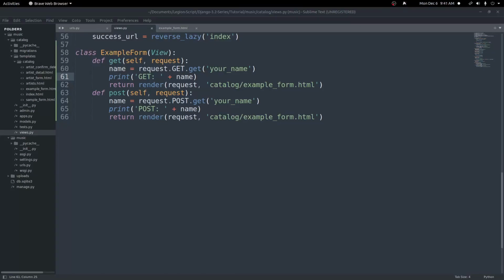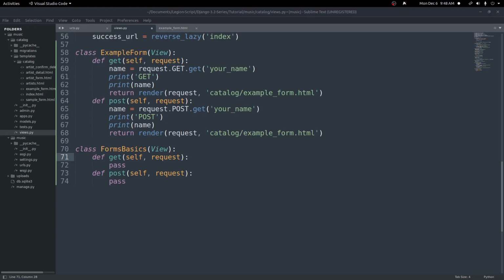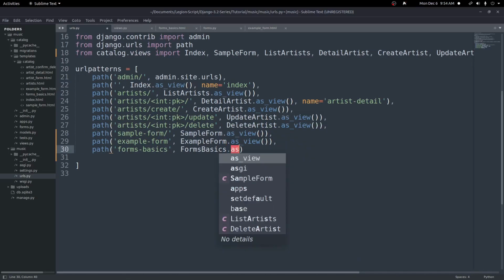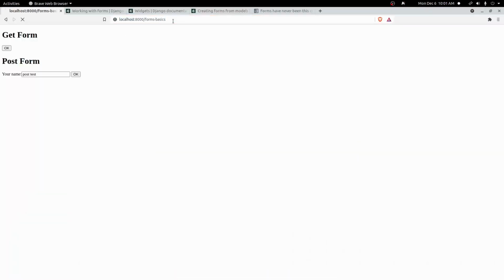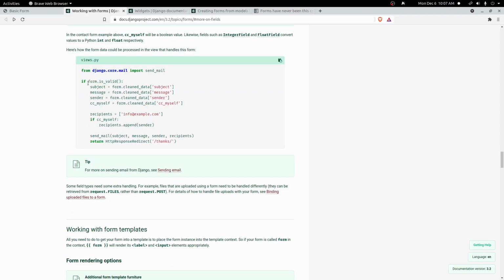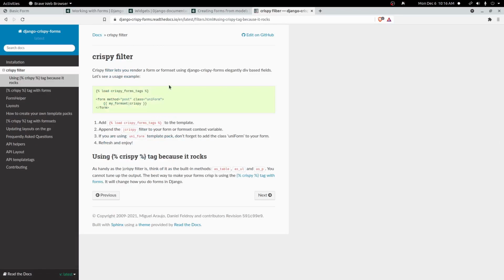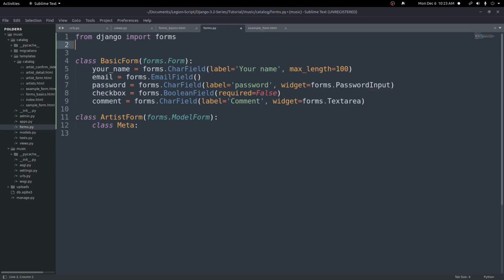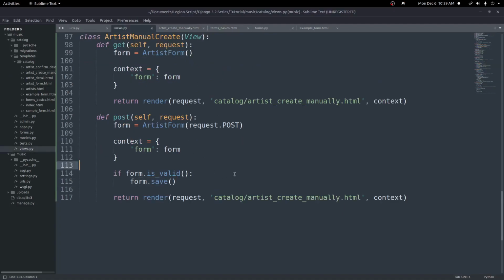Django Forms Crash Course - Django 3 Beginners Tutorial Series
In this video we will go over the basics of django forms.  We will build a few examples using the Form class and then we will go over a basic example using the ModelForm class.